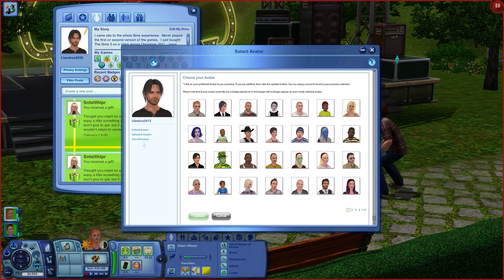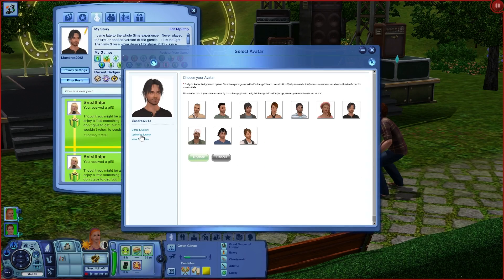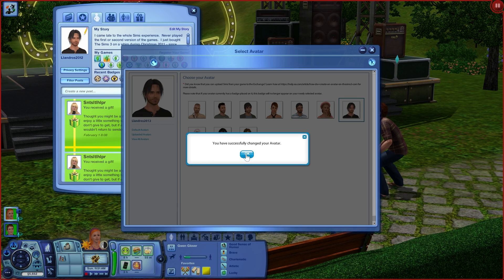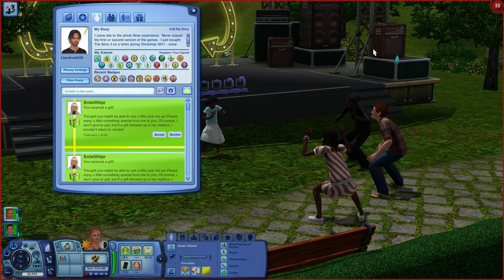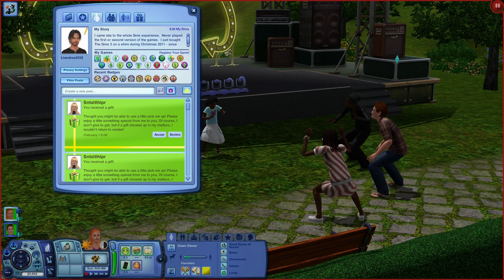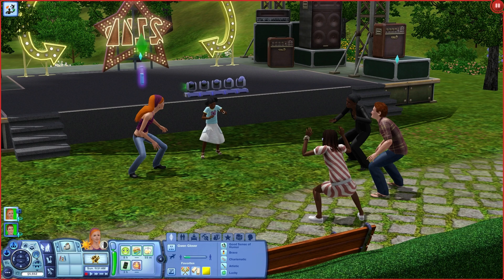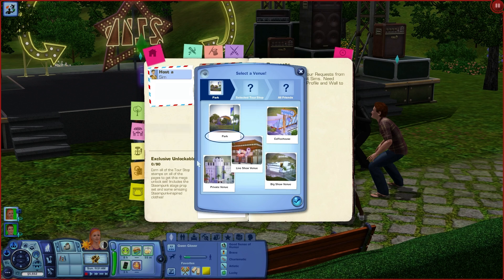Issue Update - How to Resolve "Game Not Registered"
This is not a way to register a game that you did not previously register - it is a fix to an issue that happened with the latest Sims 3 patch in January 2016.